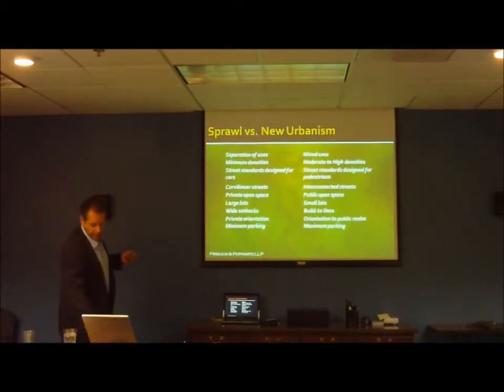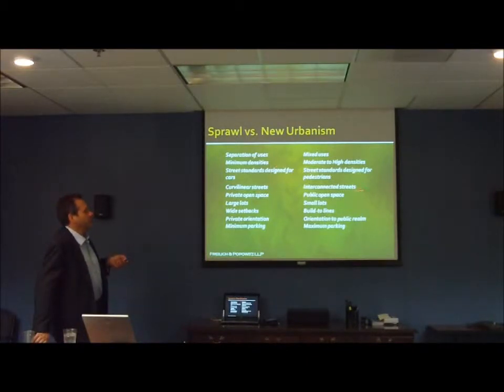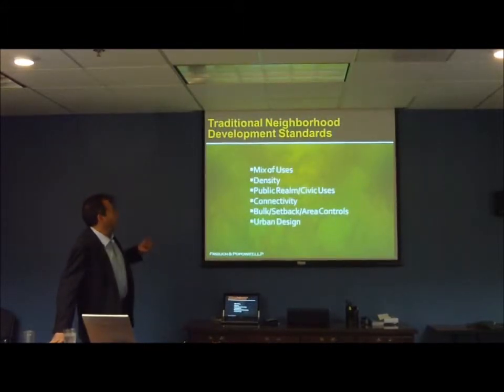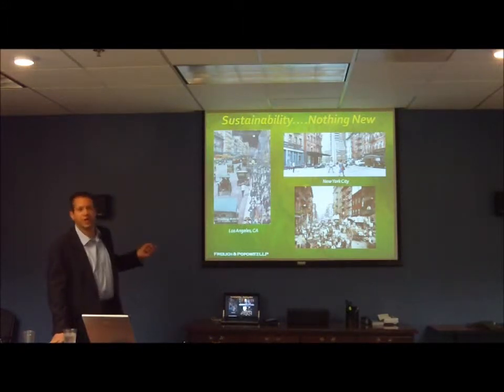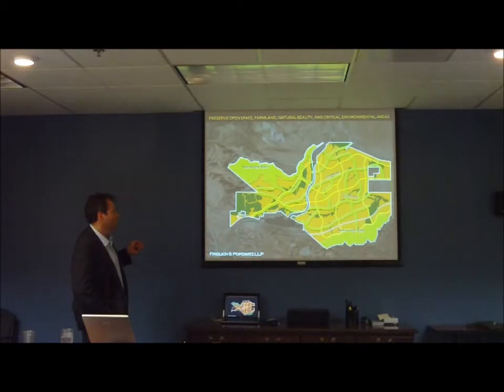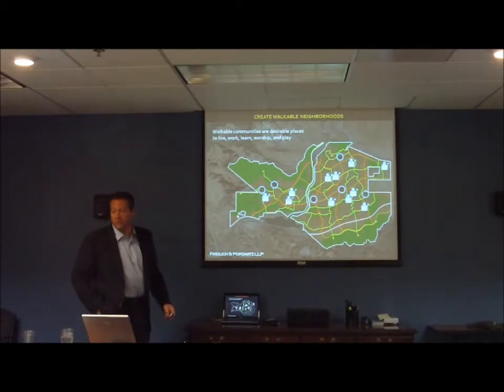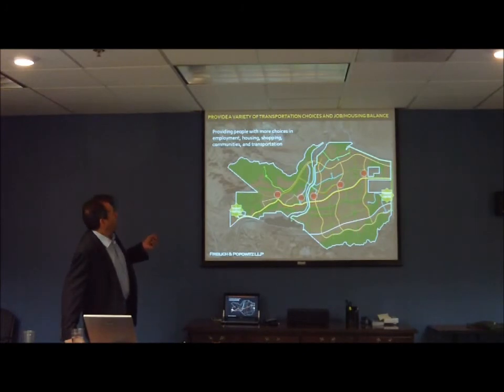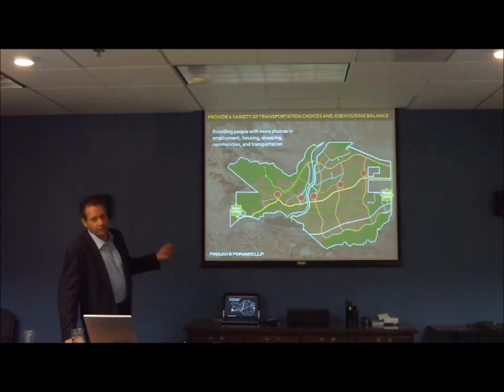5. Umbrella of Sustainability: Smart Growth, New Urbanism, Renewable Energy & Green Development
Attorney/MBA Neil Popowitz of Freilich & Popowitz discusses developing local and regional plans and regulations that control sprawl, prioritize new urbanist transit and traditional neighborhood development, create mixed-use infill, promote sustainability and green development, control oil & gas drilling, finance renewable energy and infrastructure and link transportation and land use to reduce global warming and preserve agricultural, rural and environmentally sensitive lands.